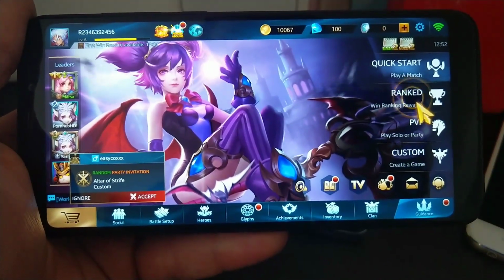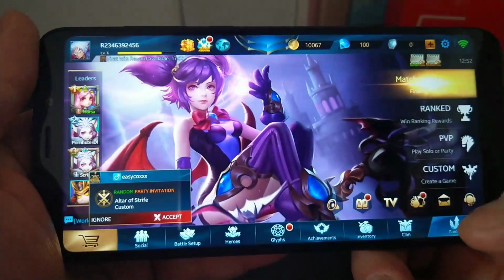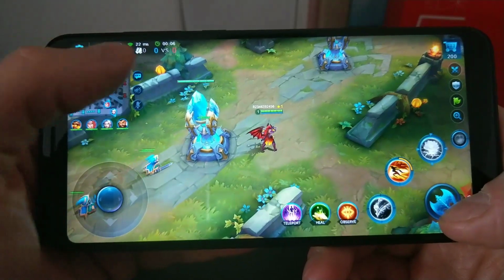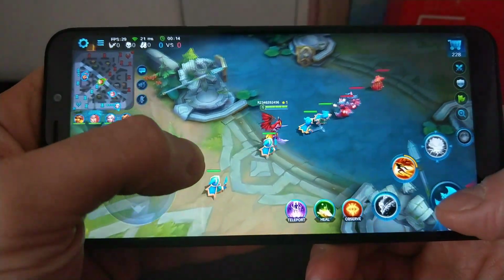HEROES EVOLVED Xiaomi Redmi 5 Plus game test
This time im trying out Heroes Evolved on the Xiaomi Redmi 5 Plus

- 3GB RAM
- 625 Snapdragon